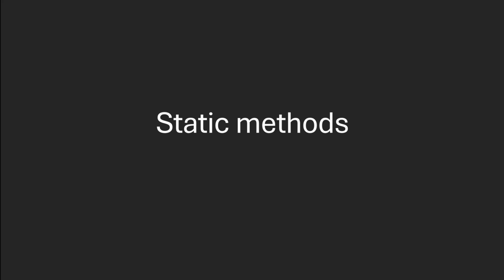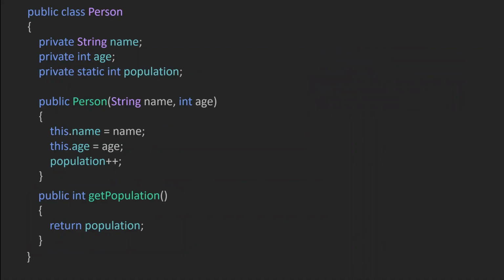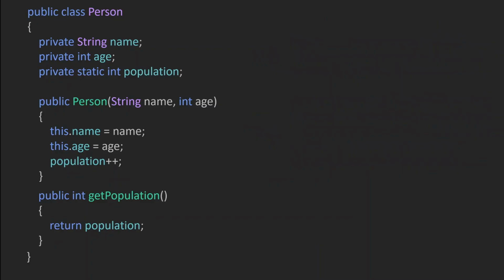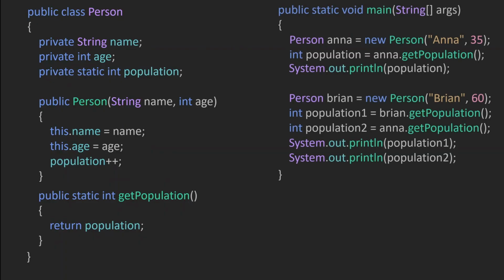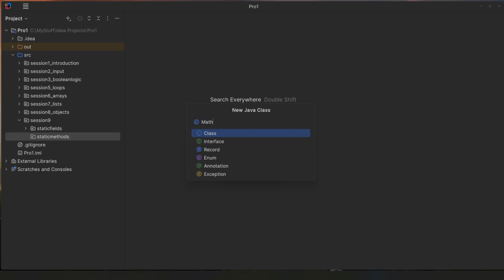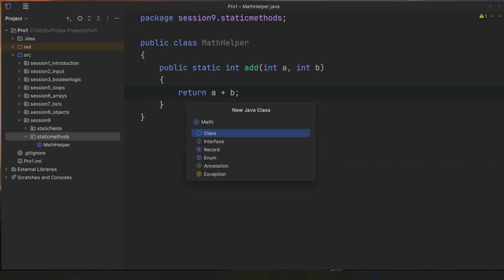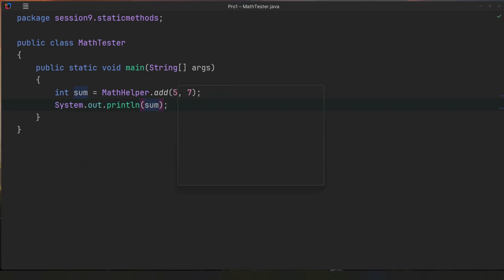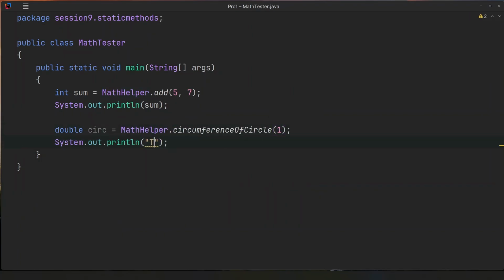Static methods in Java